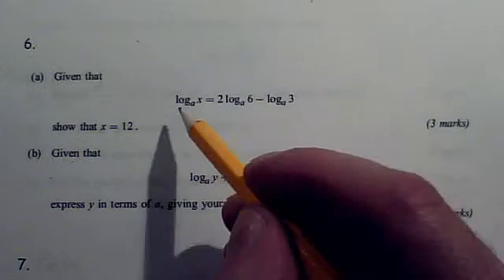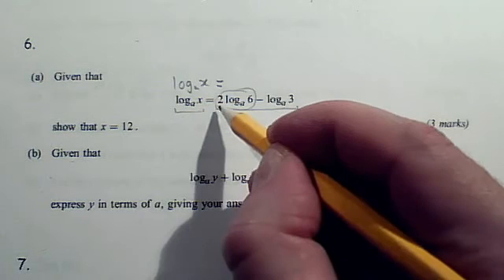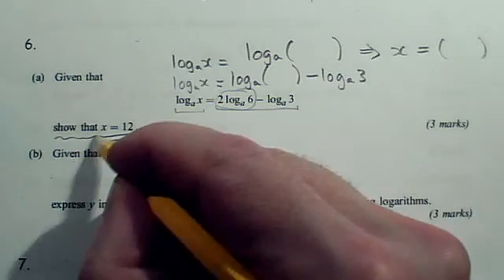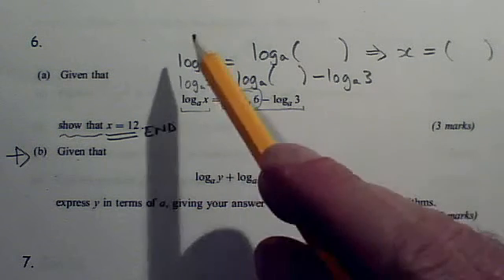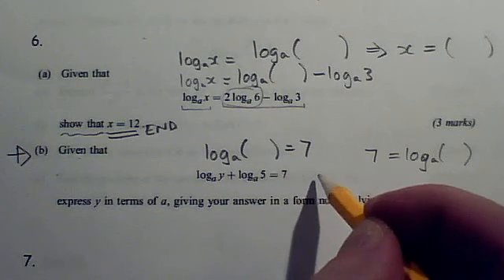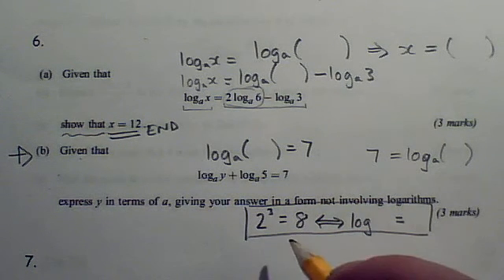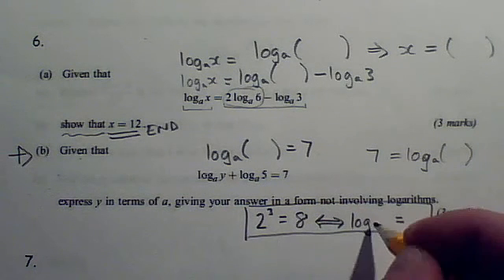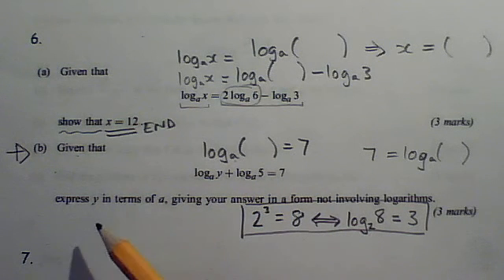c2ch6hwq6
mathsbrian's webcam video Tue 23 Nov 2010 13:05:26 PST